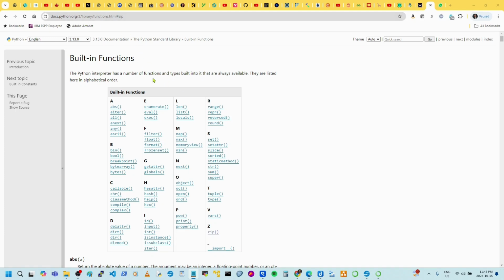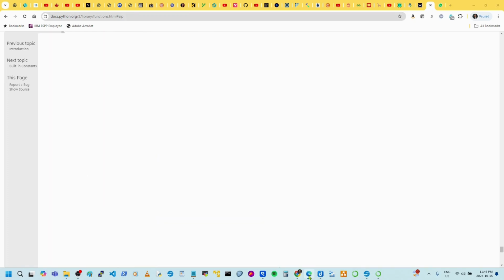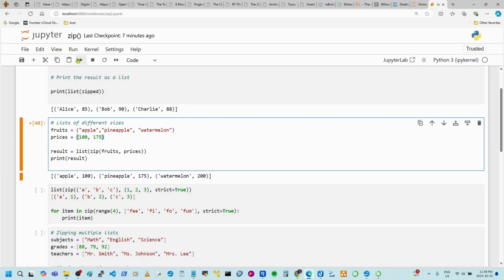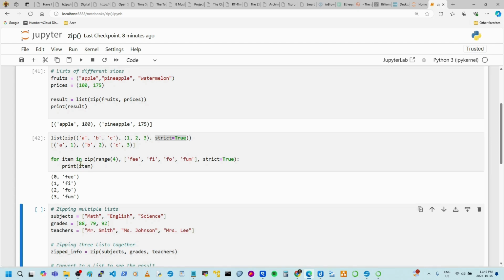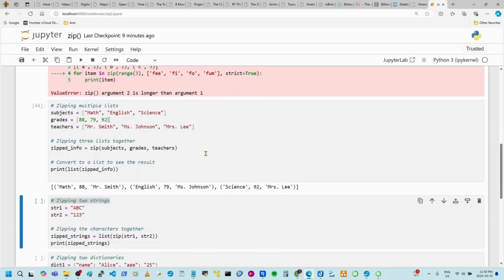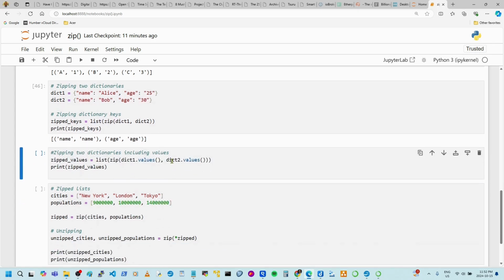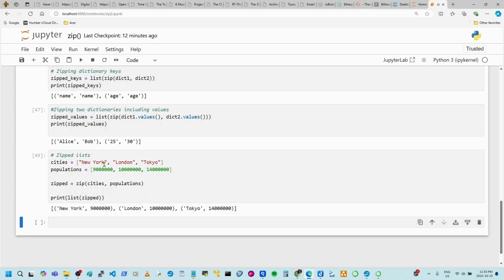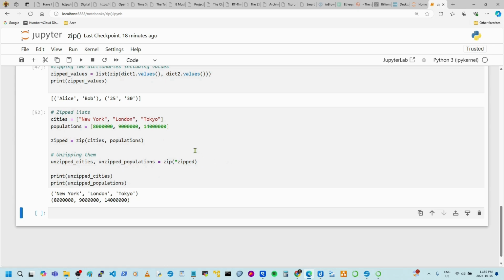Python Programming Series - An Introduction to Python Zip Function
Zip() is a powerful Python function, it is a great tool that aggregates elements from each of the iterables, which can include lists, dictionaries and strings.